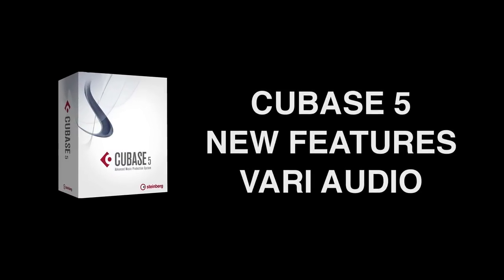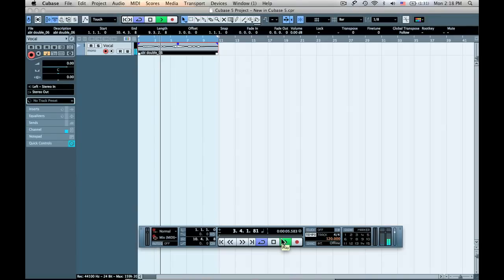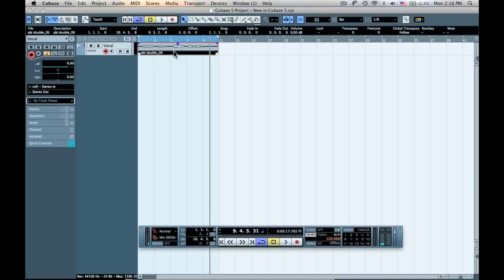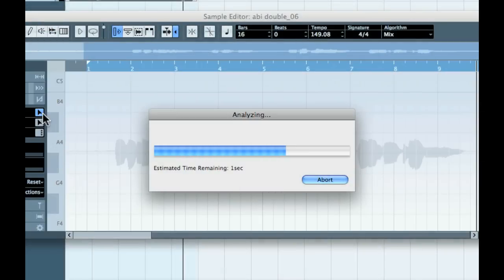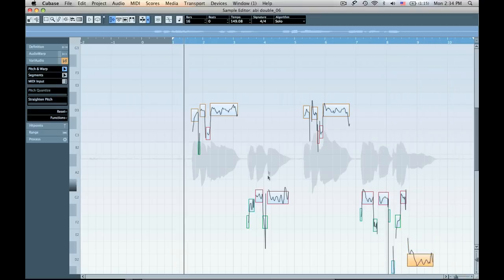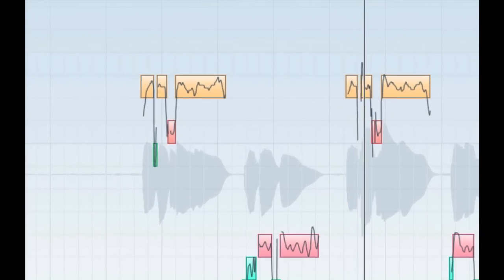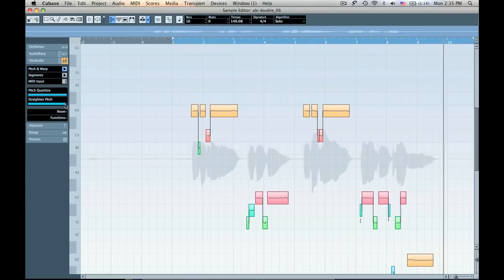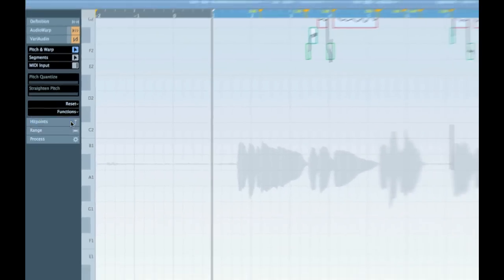CUBASE 5 NEW FEATURES: VARI AUDIO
CUBASE 5 has tons of exclusive new features.  One of which is Vari Audio a pitch correction tool unlike any other found in any previous version of Cubase. It allows to alter monophonic audio as if it were MIDI.